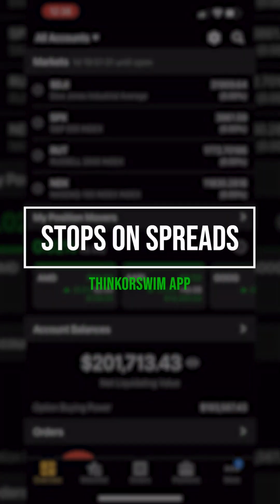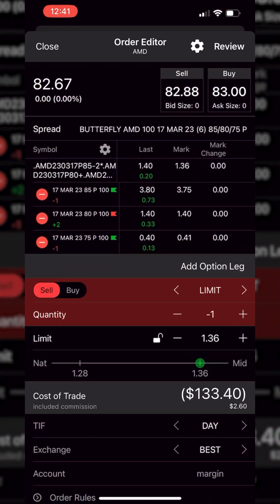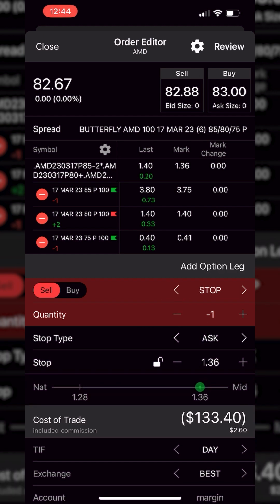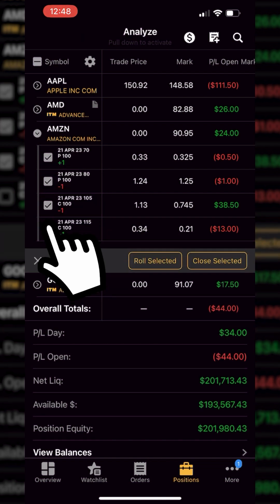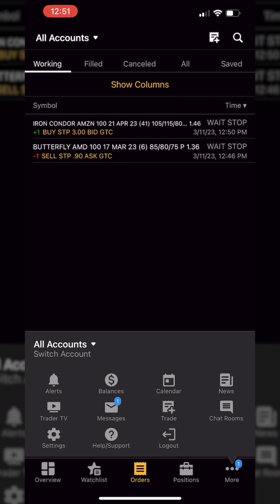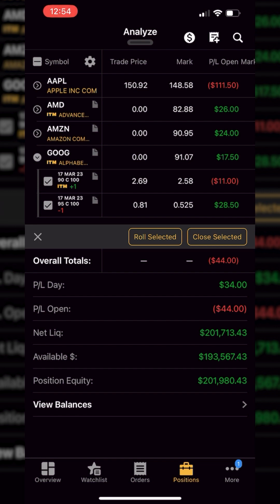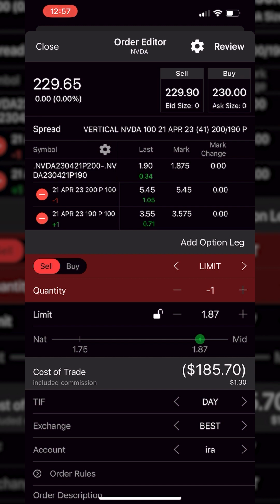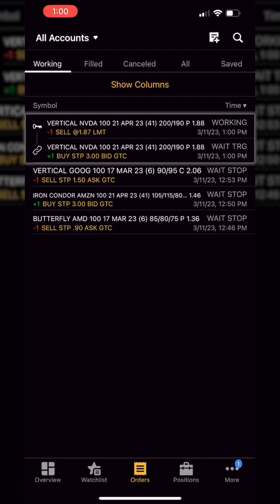Stops on Spreads Using ThinkorSwim Mobile App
Today we’ll be learning how to place stops on spreads within the thinkorswim app. We’ll go through a few different examples, using stops on different types of spreads like verticals, iron condors, butterfly’s - and we’ll cover how this is done on a position you already hold as well as how to attach it to a brand new trade.

The stop, or stop market order will let us set a specific price and if the spread ever hits that price a market order would get submitted to sell it immediately.

The stop limit is very similar where we set a price we want to get out at, but instead of a market order being submitted, we use a limit price. That allows us to set a minimum amount that we’re willing to accept…but again, pretty similar to the standard stop.

The final one, trailing stop let’s us set a trailing amount rather than a specific stop price. Meaning we could say if the spread ever drops by 5% get me out, or by .50 cents get me out. So rather than specifying an exact stop price, were saying we want the stop to move up along with the spread, then if it ever drops by that amount - then we want to exit the trade.

Timestamps
0:00 Intro
0:32 Stop on butterfly spread
6:03 Placing stop on iron condor
8:39 Placing stop on long vertical
10:12 Placing stop on short vertical
14:49 Outro